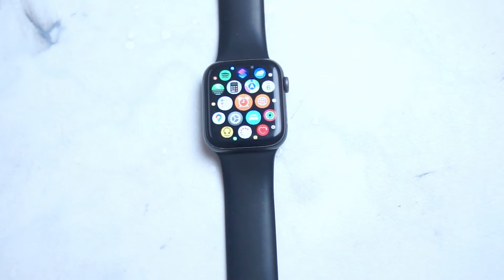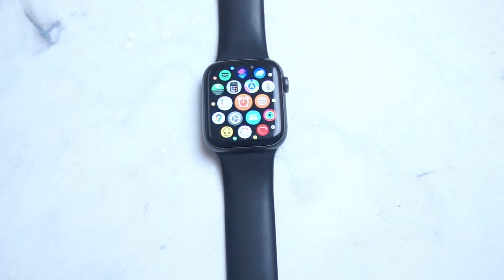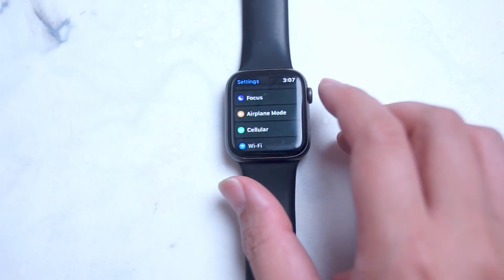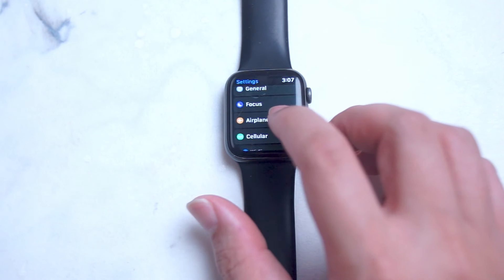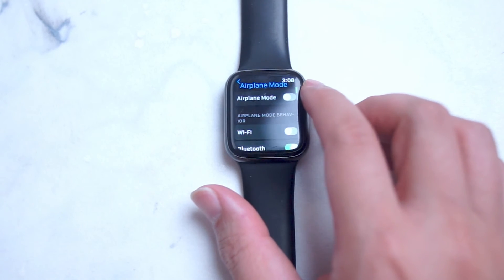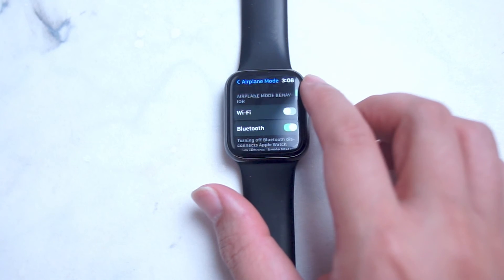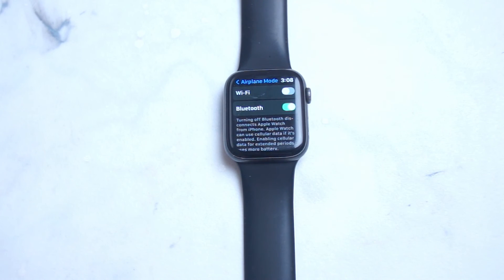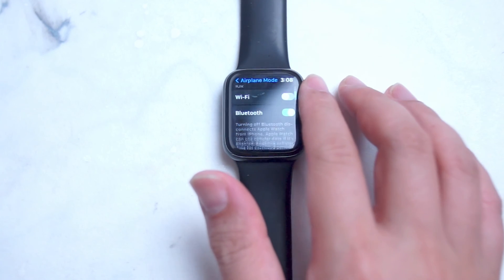How to turn on Airplane Mode for the Apple Watch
This video will go over How to turn on or off "Hey Siri" for the Apple Watch